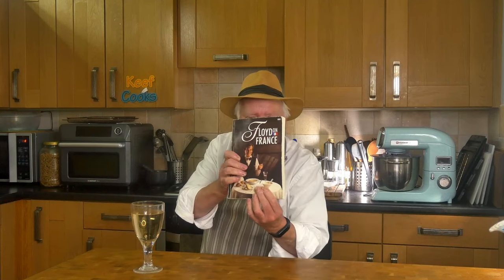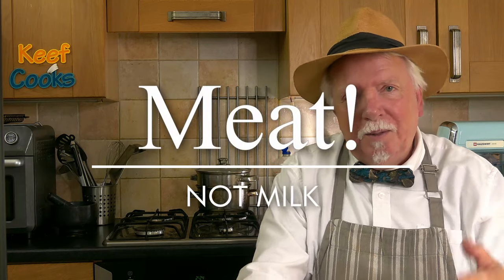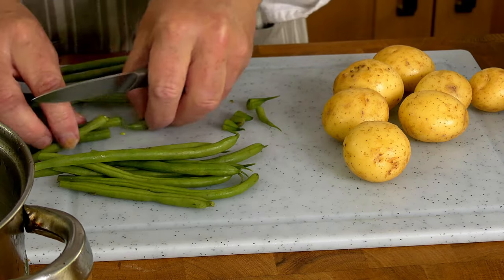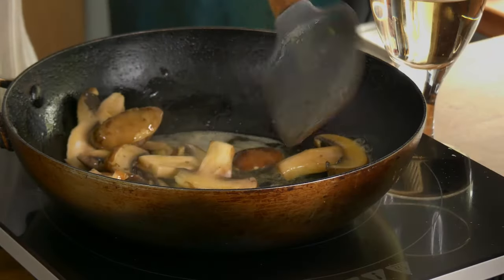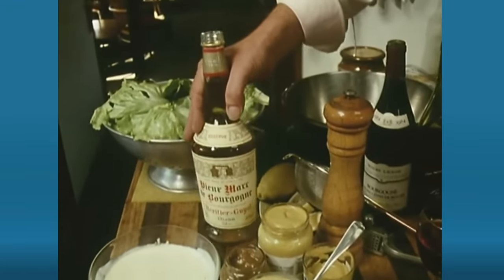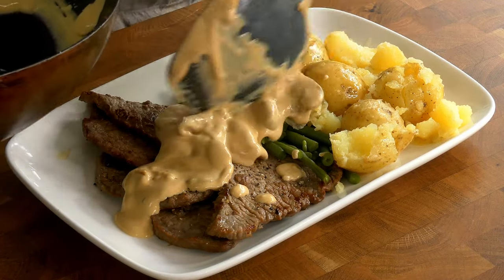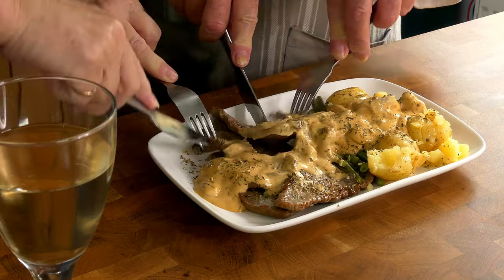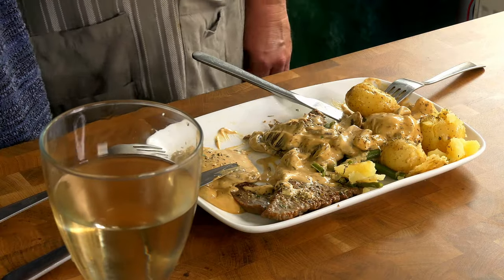Veal Escalopes with Mustard Sauce | Keef Cooks Keith Floyd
This recipe from Burgundy was featured in episode 3 of Floyd on France. Escalopes de veaux, or veal escalopes, is an incredibly simple dish. I finish it off with a luxurious creamy mustard and mushroom sauce. Rose veal can be hard to find and it is very expensive, so this is definitely not an everyday dish.

The written recipe for veal escalopes with mustard mushroom sauce is

CHAPTERS
00:00 Intro
2:34 Veggie prep
3:41 Pre-cook the mushrooms
4:35 Cook the veal
5:06 Make the sauce
7:02 Taste test